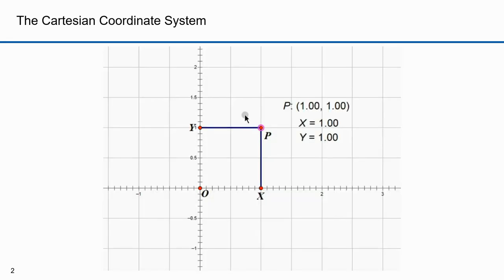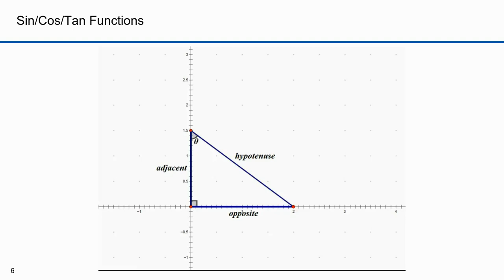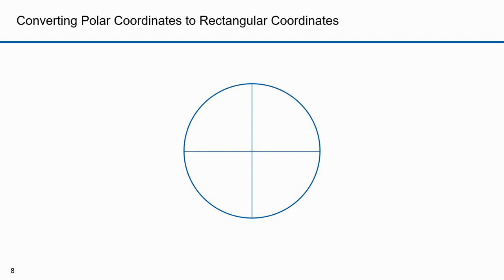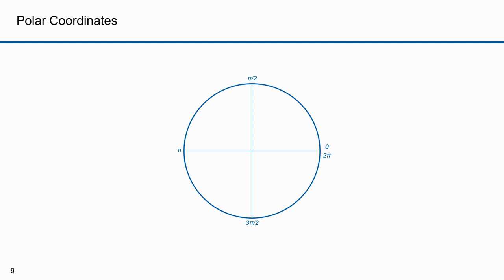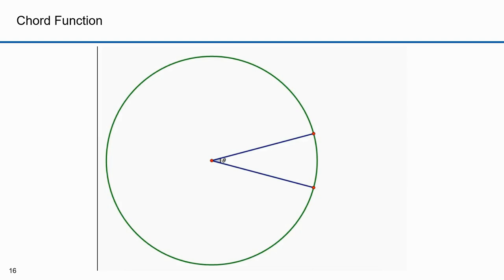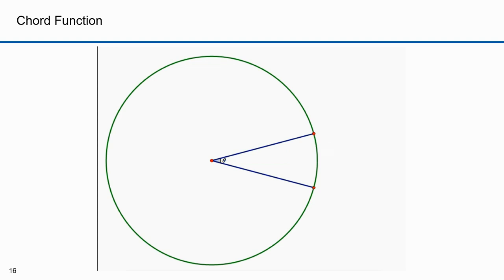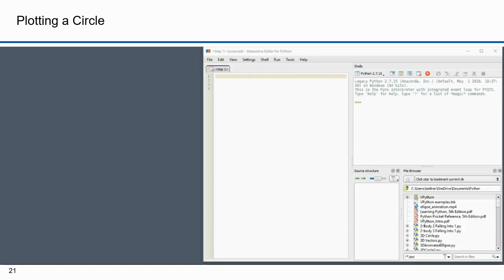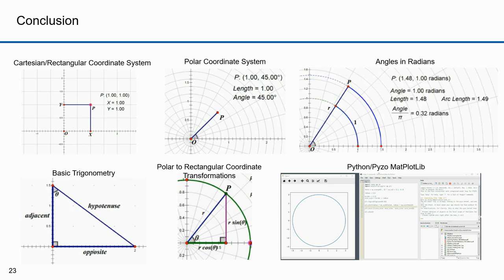Orbital Dynamics Part 02 Math Review Trigonometry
A basic course in Orbital Dynamics. Part 02 reviews basic trigonometry that is needed for future parts.

0:00 Introduction
1:06 Cartesian Coordinate System
2:14 Polar Coordinate System
4:41 Basic Trigonometry
7:18 Polar to Cartesian Coordinates
13:18 Referring to a Point
14:58 Angles on the Unit Circle
23:50 Trigonometric Identities
25:41 The Chord Function
26:26 WolframAlpha
28:43 Plotting (Graphing) Circles in Excel
31:23 Python Pyzo
33:03 Plotting a Circle in Python (Pyzo)
34:01 Running Python/Pyzo from a File
36:35 Visual Python (VPython)
37:40 Conclusion